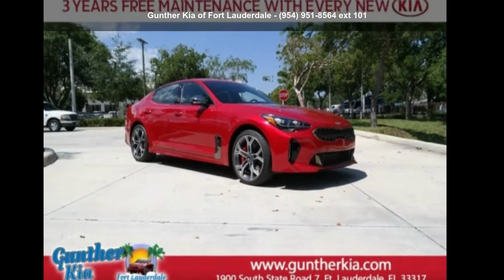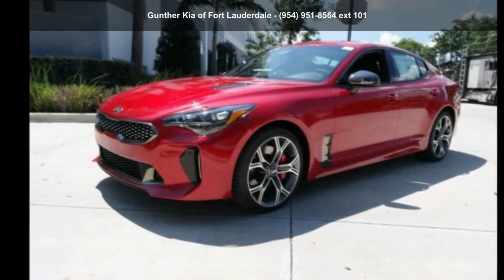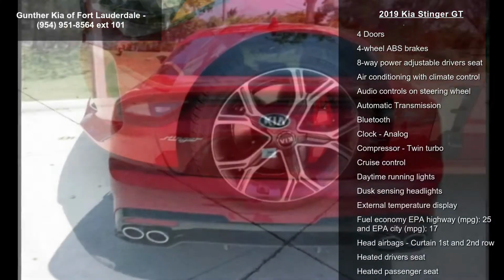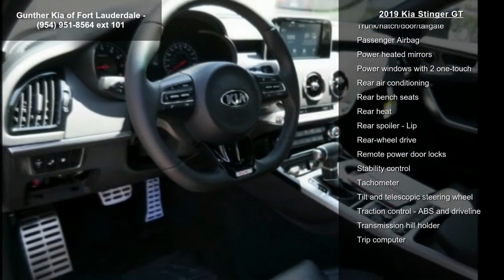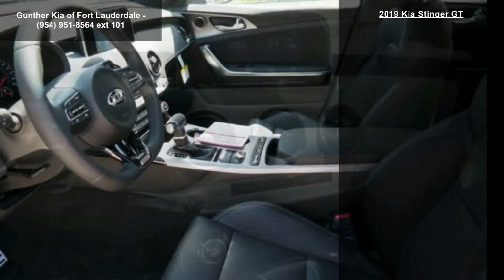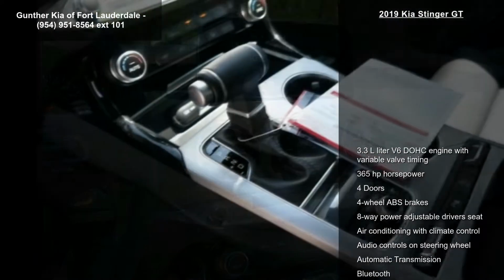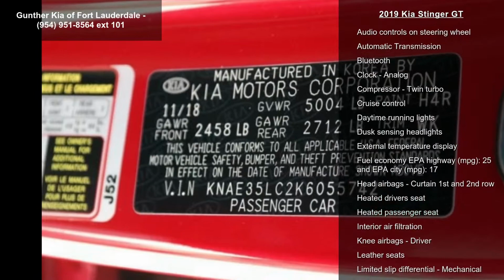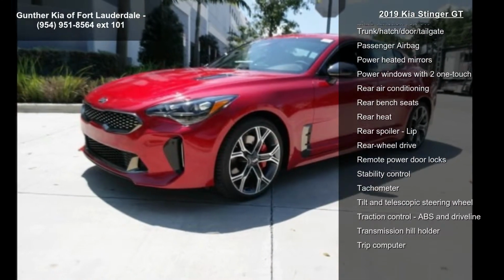2019 Kia Stinger GT